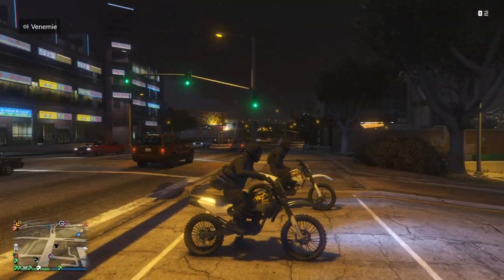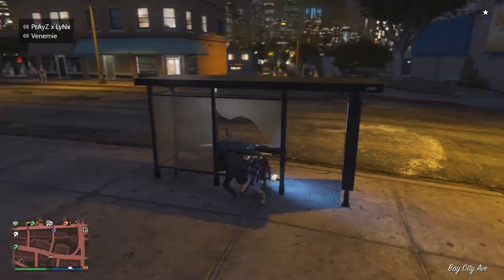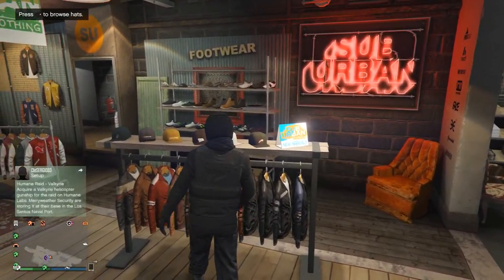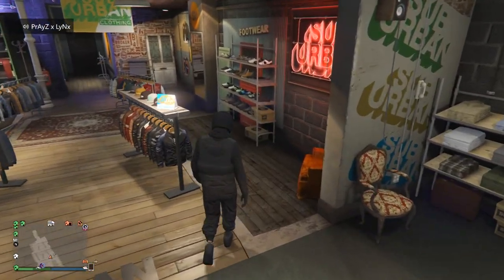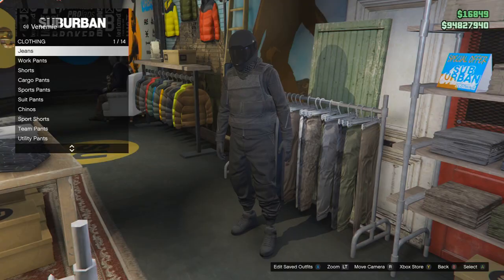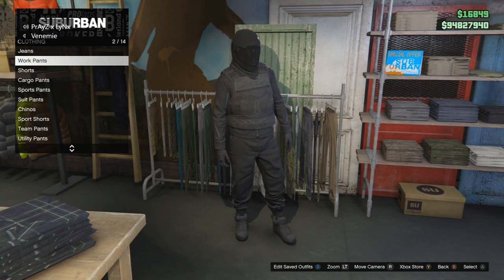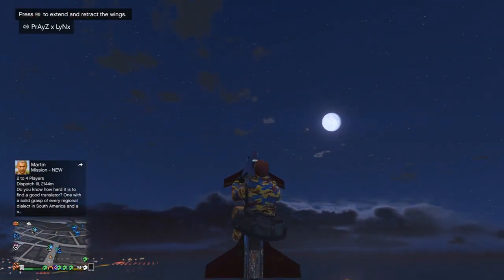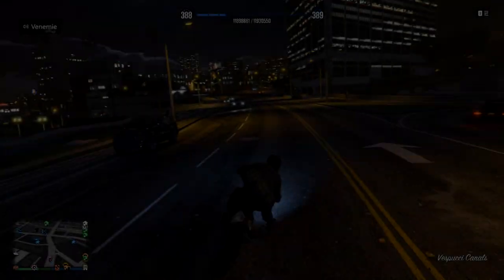GTA 5 Online | How To Create The Black Biker Outfit 1.46 & 7k Thank You (GTA 5 Online Glitches)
Hey Family Today Ill Be Showing You All How To Make The Black Biker Tryhard Outfit 1.46 And Thank You For 7K Subscribers Video, This Outfit Is All Black And Is A Biker Style Outfit So I Hope You All Like It,By Using This Tryhard RNG Outfit You Will Stand Out From The Crowd, Feel Free To Comment Your Gamertags And Console Below In The Comment Section To Help Eachother Out,  If You Do Enjoy Then Please Do Drop A Like To Show Your Support And Why Not Subscribe To Join This Family If You Enjoyed The Video, GTA 5 Online Rare Paint Jobs,Modded Outfits,Duplications Glitches And Money Glitches Come And Enjoy The GTA 5 Has To Offer !!